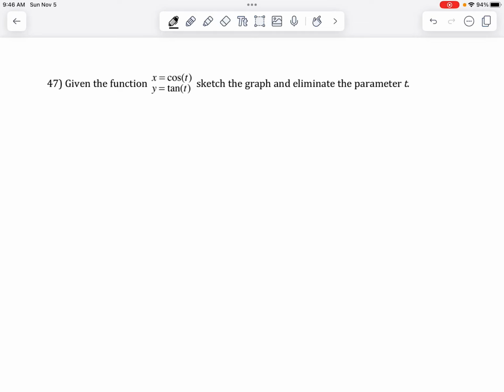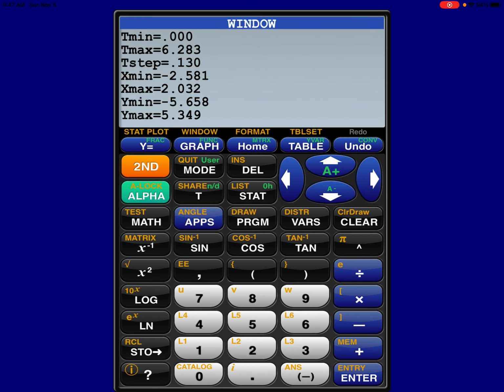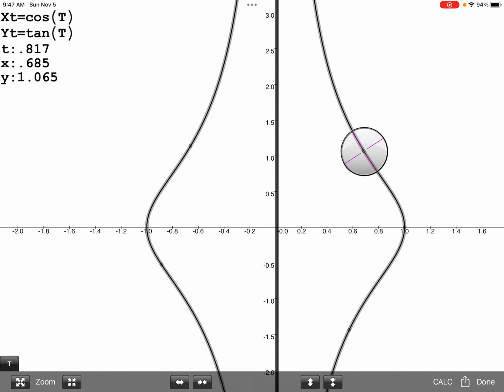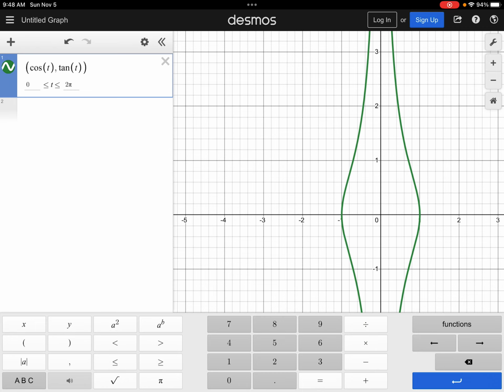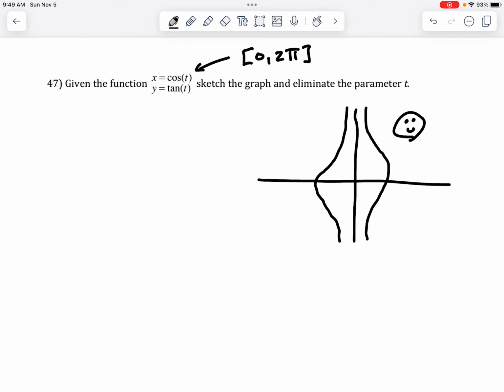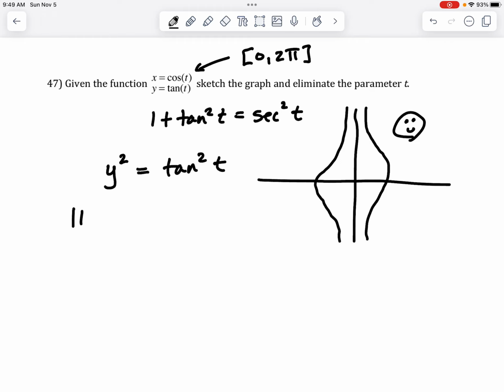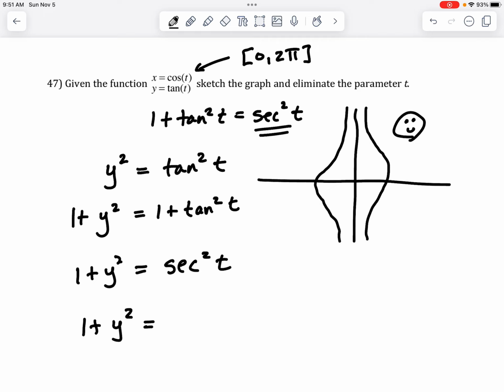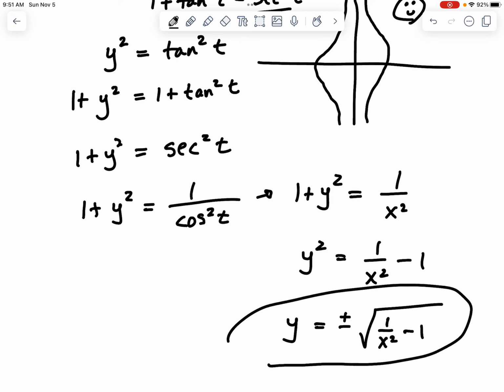Math 3B Podcast 47